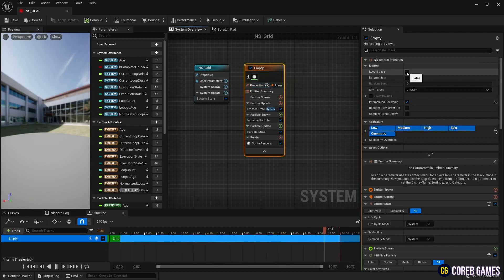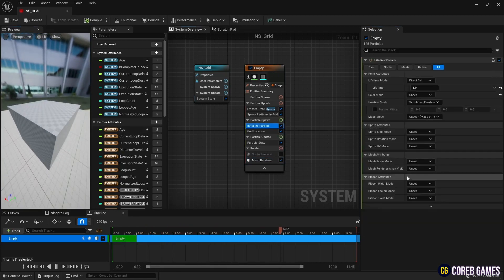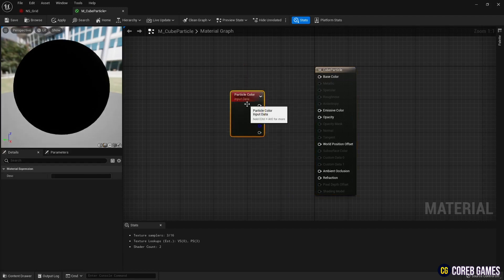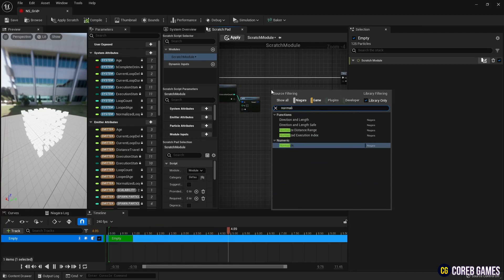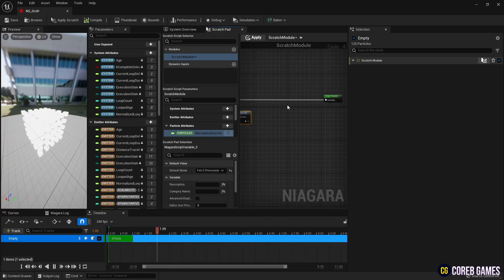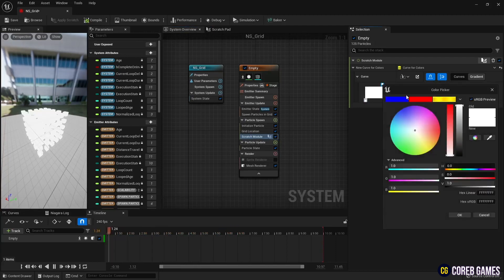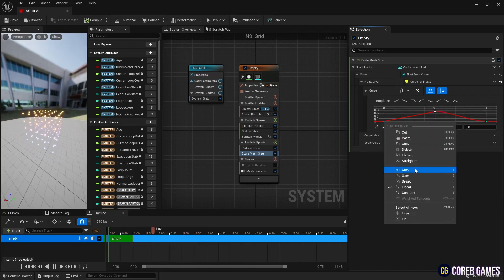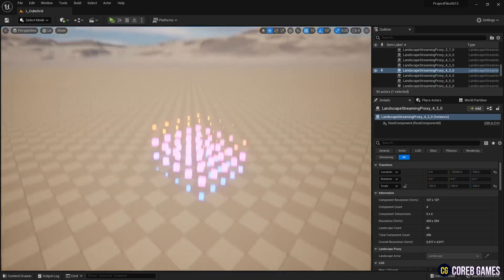UE5 l How To Create Grid Cube Particle l Niagara Tutorial l Unreal Engine 5